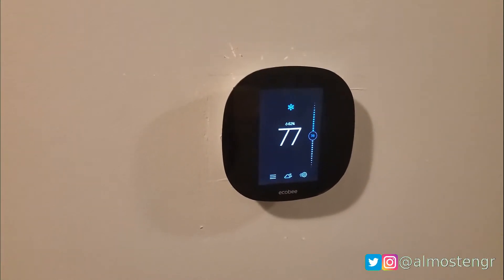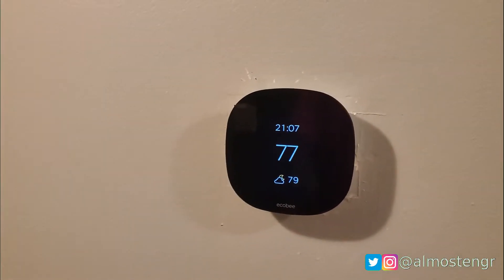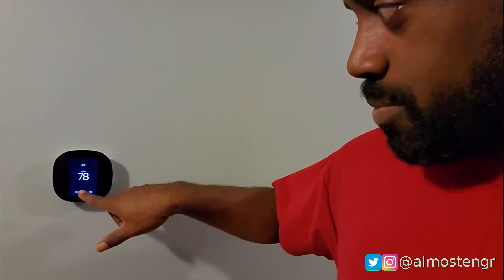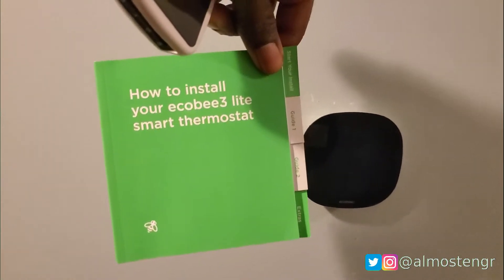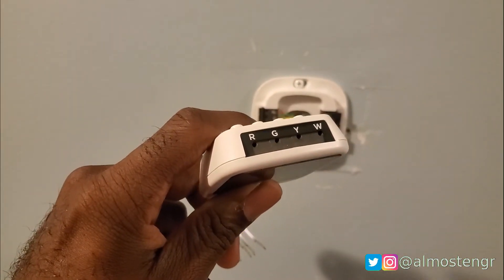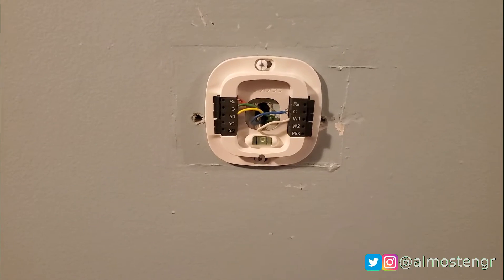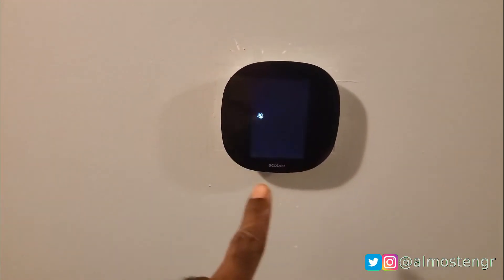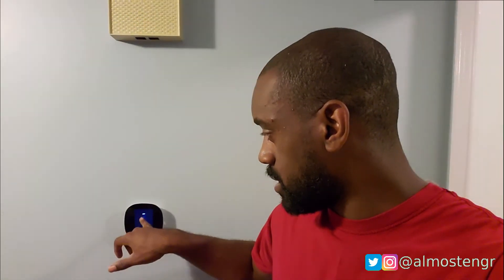Installing EcoBee 3 Lite Thermostat, Uninstall and Reinstall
0:00 Opening Statement
1:23 Shut Off The System At Thermostat
2:03 Shut Off The System At Air Handler
2:34 What's In the Box
2:45 Mounting Plate and Wiring
3:34 Wiring Harness for Install without C-Wire
4:40 Install Thermostat on Mounting Plate
5:15 Power on Air Handler
6:00 First Run Details

Technology videos on Tuesday!
DIY videos on Saturday